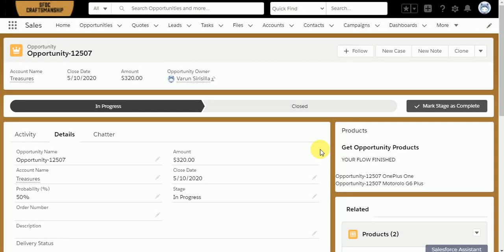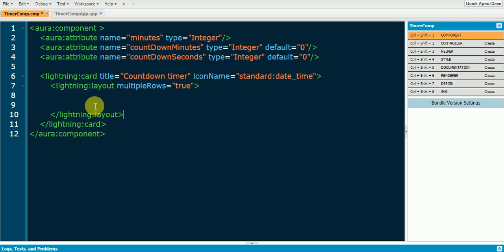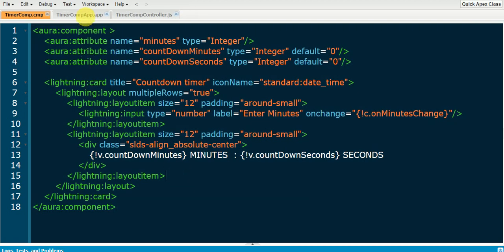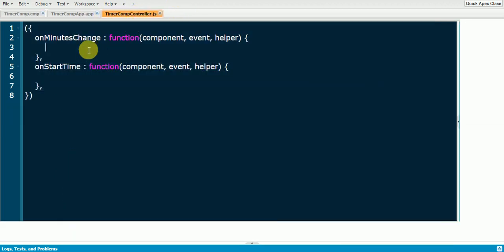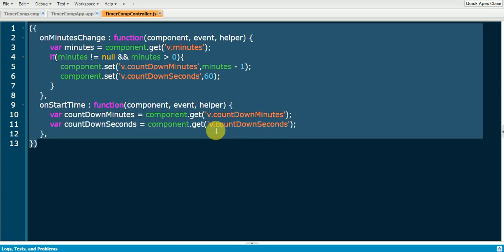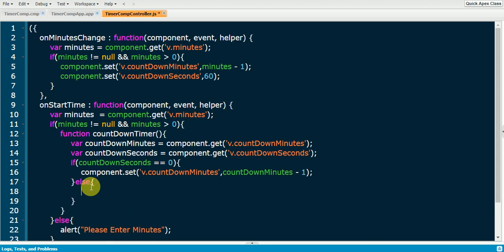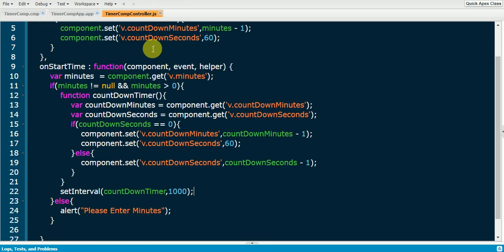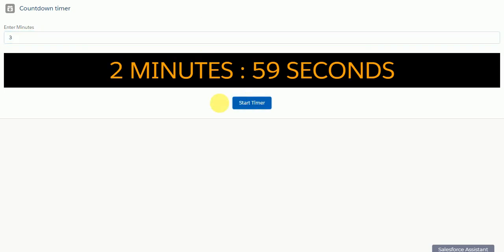Countdown Timer using Lightning Component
We will build Countdown Timer using Lightning Component